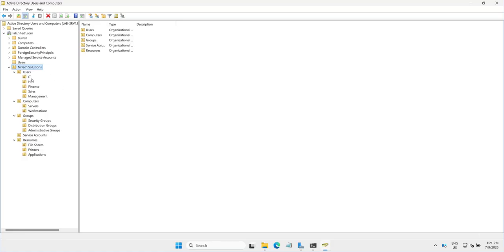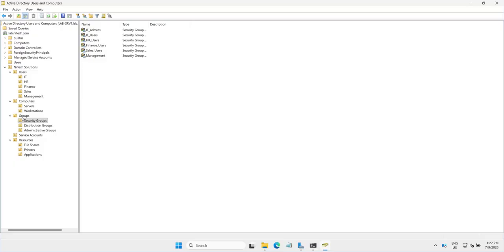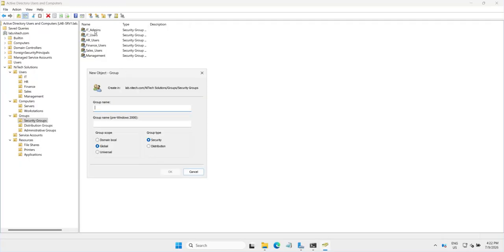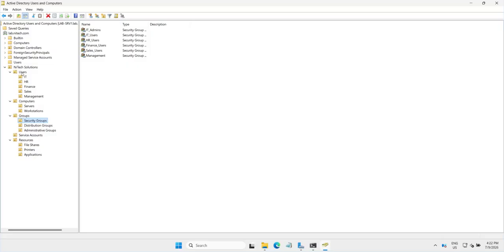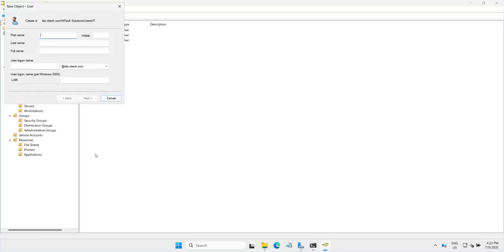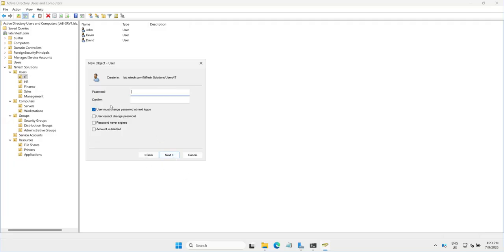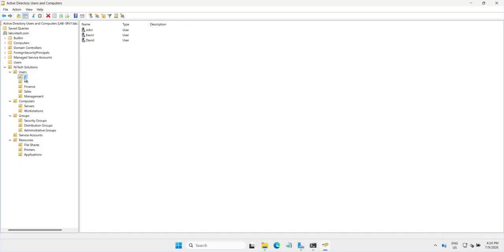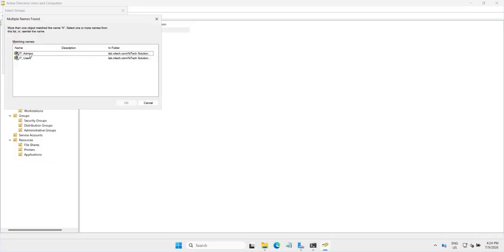Project 04 – Create Active Directory Users & Groups | Add Users to Security Groups | Windows Server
Welcome to Project 04 of my Windows Server 2025 series.

In this tutorial, I demonstrate how to create Active Directory users and security groups, then assign users to the appropriate department groups.